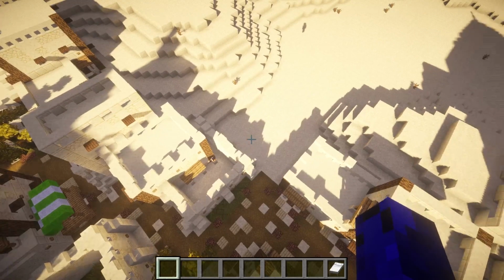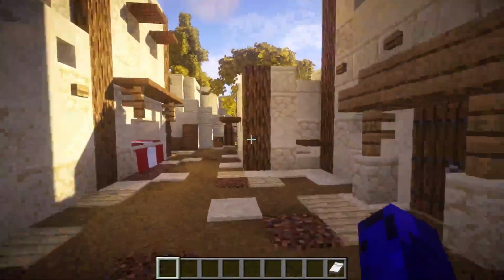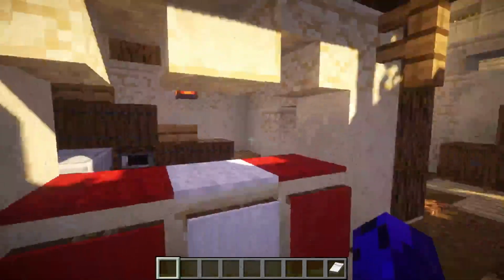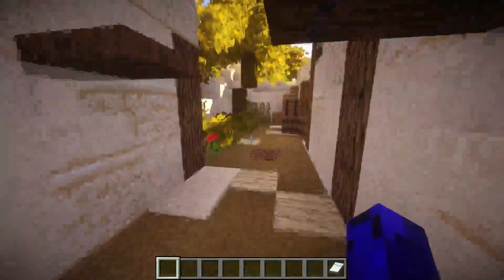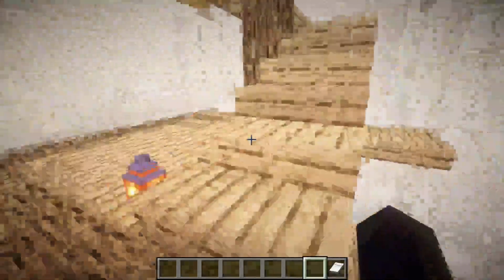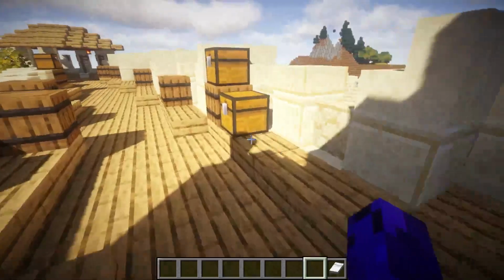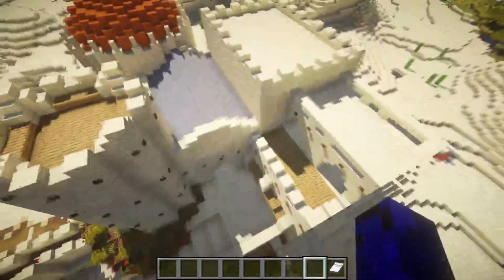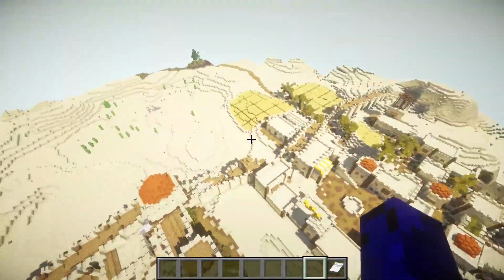The Rest of my Minecraft World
I know it's sad... this is the last and final part of my world tour :(.

All 5 of you are going to be heartbroken but that's okay.